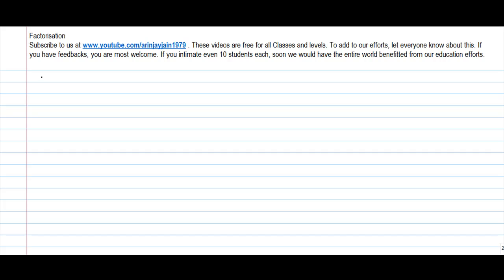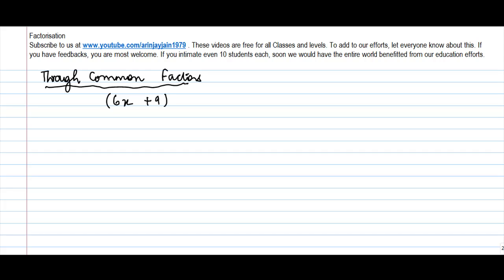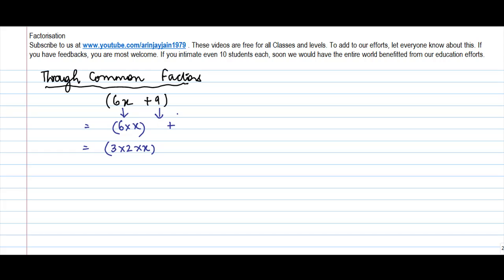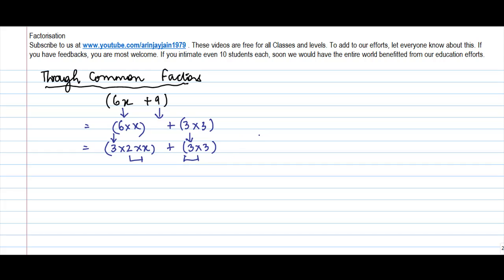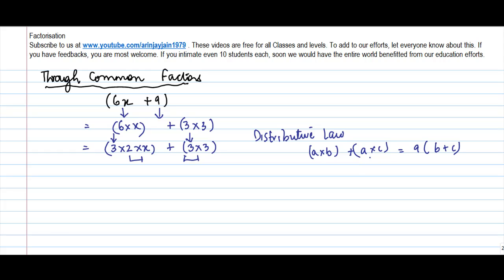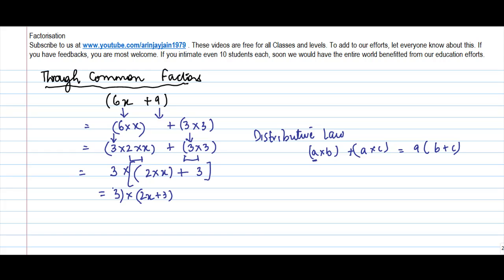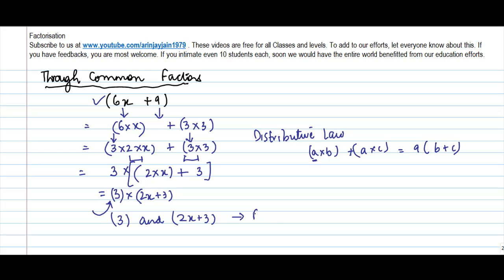Factorisation of Algebric expression through common factors - Algebric Expression - Maths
Learn About - Factorisation of Algebric expression through common factors - Algebric Expression - Maths - Class 8/VIII - ISCE|CBSE